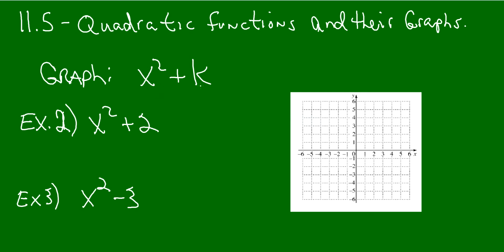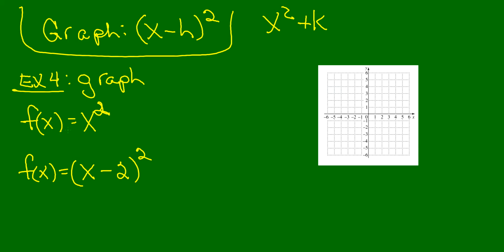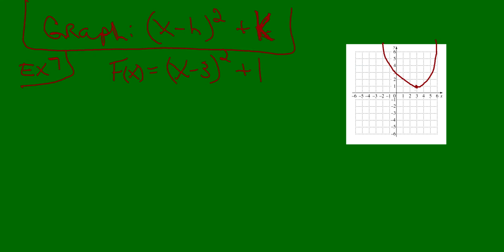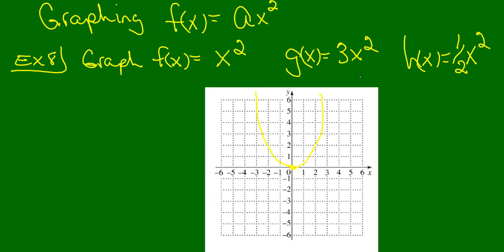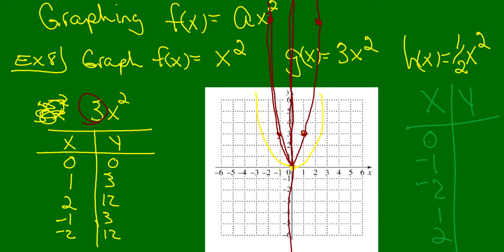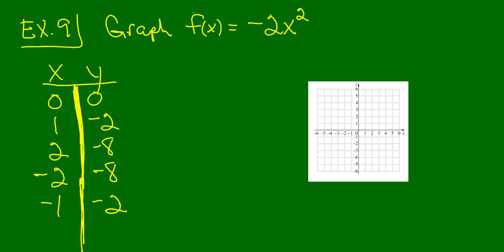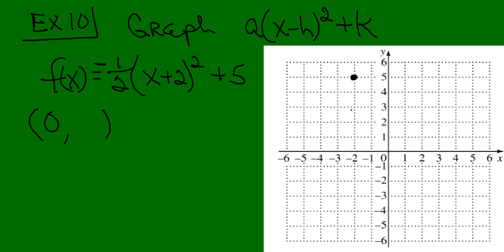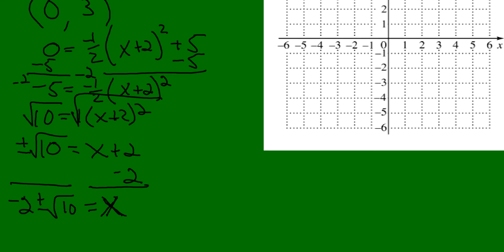HFC-MATH110-11.5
Algebra, A Combined Approach, 4th Edition, Martin-Gay